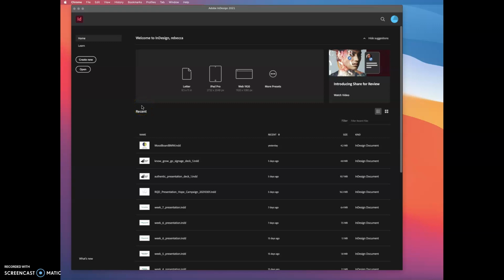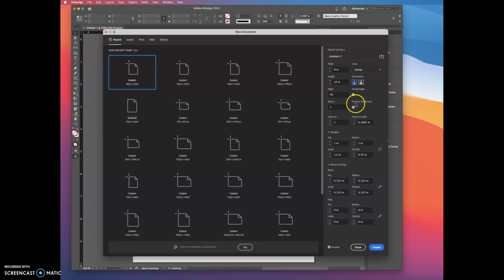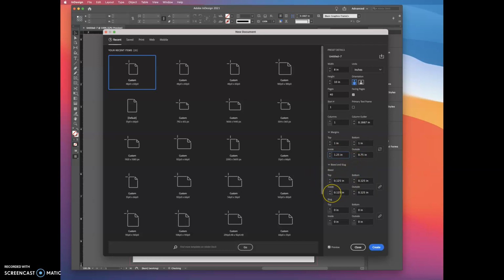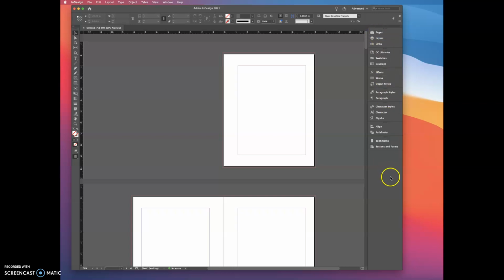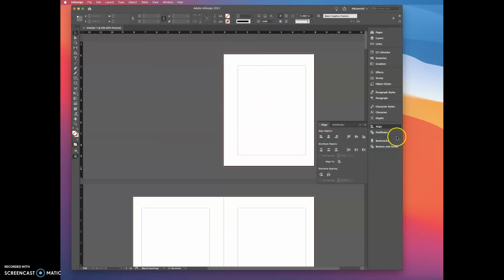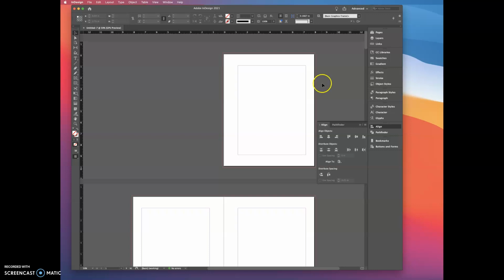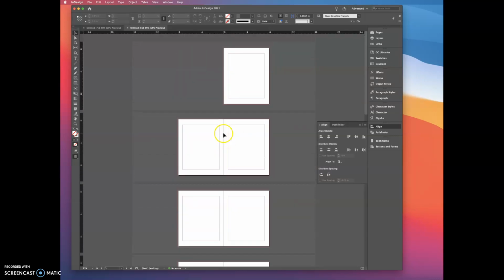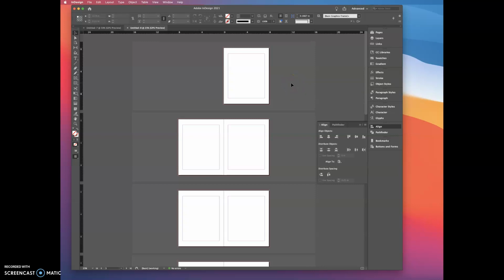Setting up a multi-page document